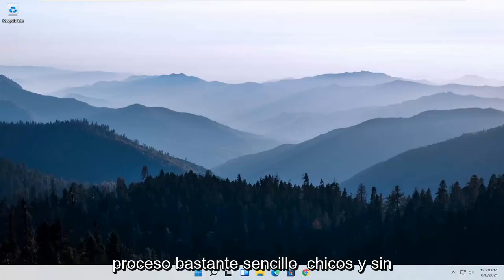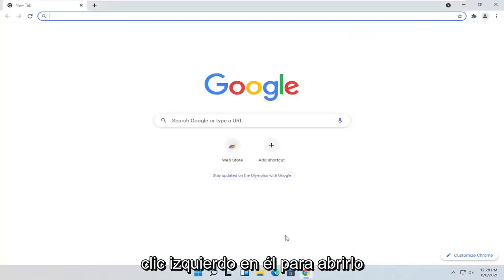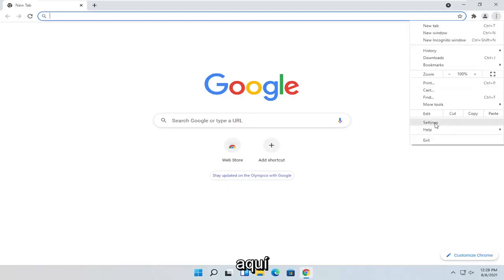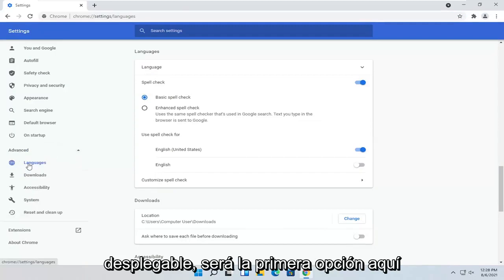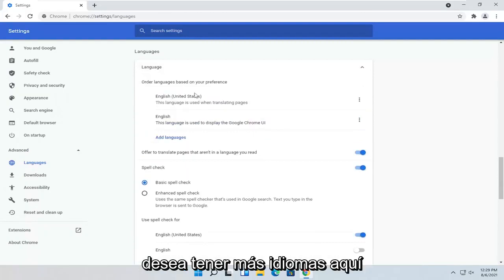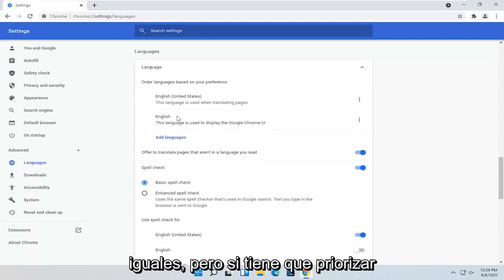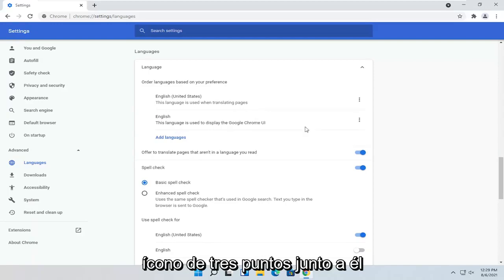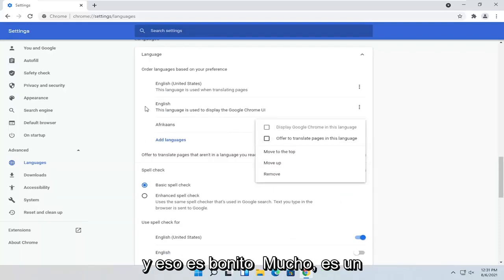Como CAMBIAR EL IDIOMA de Google Chrome al ESPAÑOL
Cómo cambiar el FIX de idioma de Google Chrome.

Muchas de las aplicaciones populares que existen para el sistema operativo Windows están disponibles en varios idiomas. Google Chrome, al igual que otros programas de Google, también está disponible en más de cien idiomas.

Después de usar el navegador Chrome en un idioma que no sea el inglés durante un tiempo, es posible que desee cambiar el idioma de visualización de Chrome (idioma de la interfaz de usuario) al idioma inglés familiar. O es posible que desee volver a cambiar el idioma a inglés después de cambiar accidentalmente el idioma a uno extranjero.

Problemas abordados en este tutorial:
cambio de idioma de Chrome a inglés
Configuración de idioma inglés de Chrome
configuración de idioma inglés de google chrome
configuración de idioma de Chrome a inglés